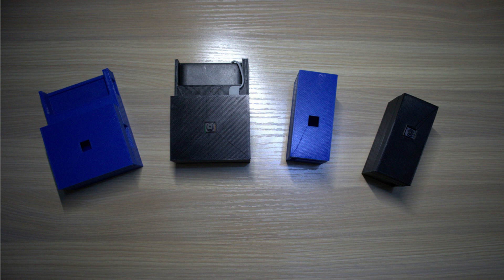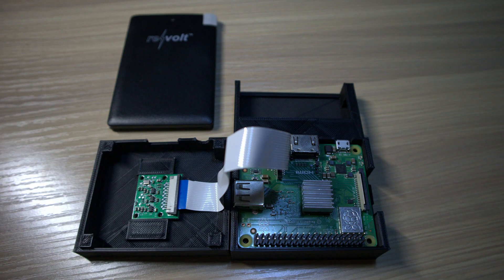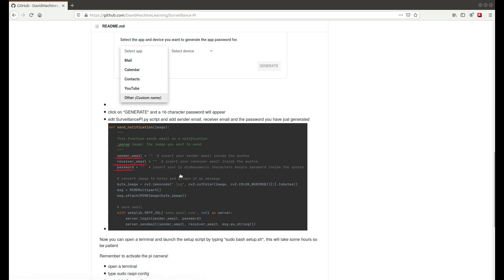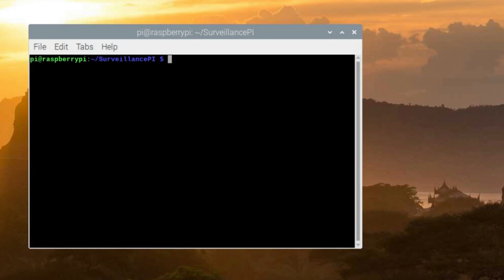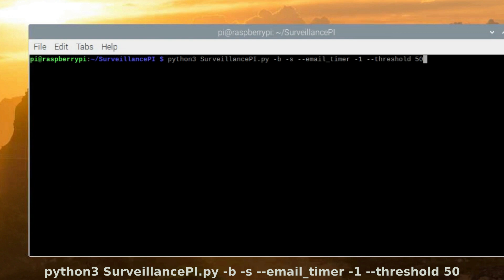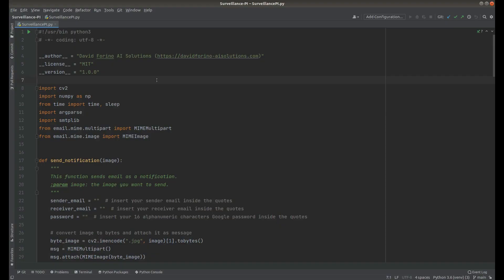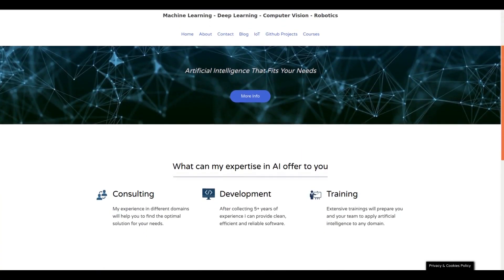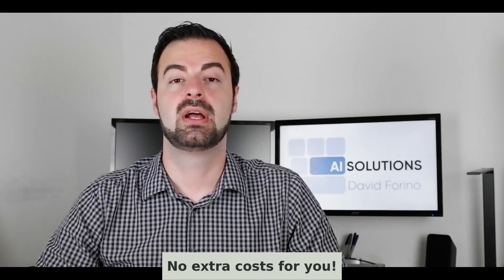DIY Surveillance system using AI and a Raspberry Pi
In this video I will guide you to create a surveillance system using AI and a Raspberry Pi. This is a great DIY project that requires minimal budget and will make your home safer. Using just a Raspberry Pi, a camera and my python code you can create your surveillance system using AI that will notify you via email when a movement is detected. Everything is as always open source, so you can adapt the code to your specifications and at the end of the video I will explain the code step by step.

*** Do you need assistance from a machine learning expert? ***

Timecodes
0:00-Intro & Project description
1:09-Optional Hardware for a portable Raspberry Pi solution
4:47-Software installation and setup
8:52-Run and test the surveillance system software
14:14-Python code review
18:51-Closing remarks

***Link to the build instructions and a written version of this video***